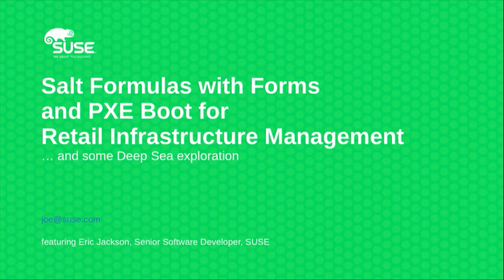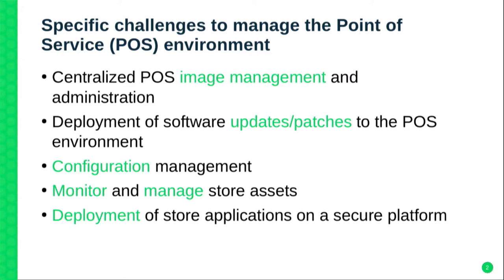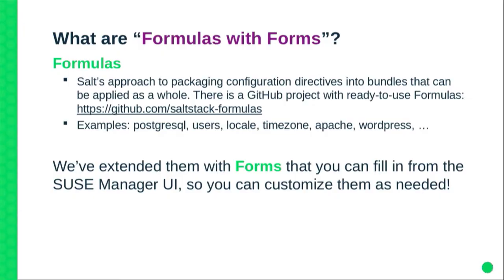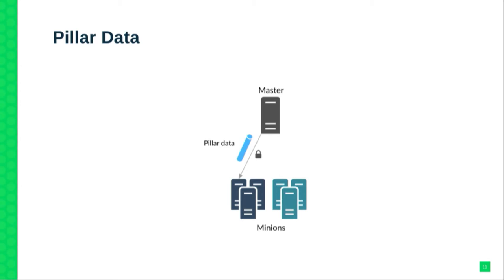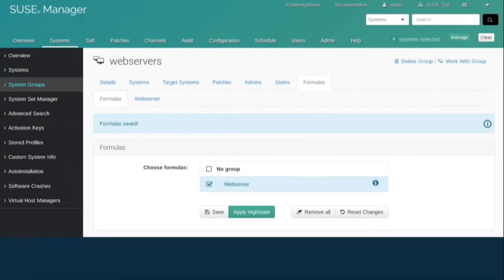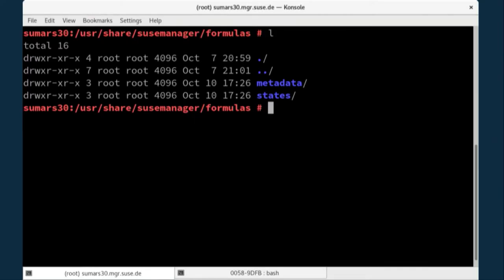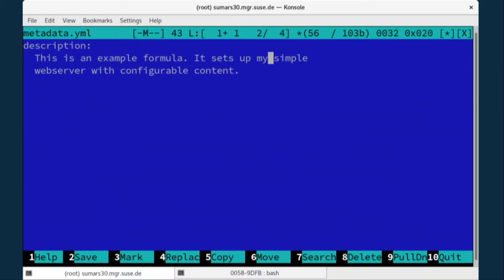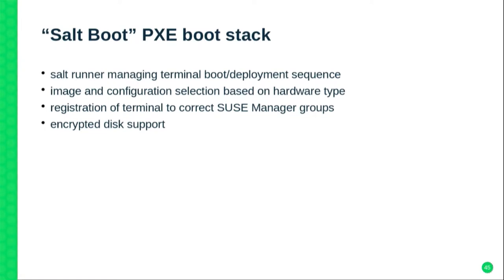Salt Formulas with Forms and PXE Boot for Retail Infrastructure Management - SUSE - SaltConf17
A SaltConf17 case study by Joe Werner of SUSE. This session will provide an overview of how Salt plays a crucial role in SUSE's next-generation approach to retail infrastructure management. The talk will provide insight into Salt Formulas with Forms, and PXE Boot, as two core integration technologies that leverage SUSE Manager for Retail. These open source projects will soon be made available to the Salt community.